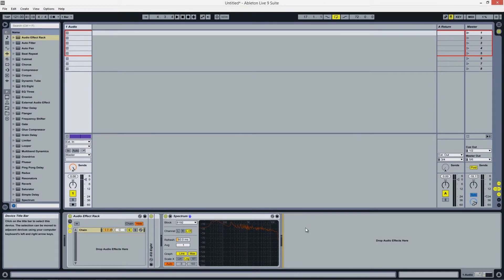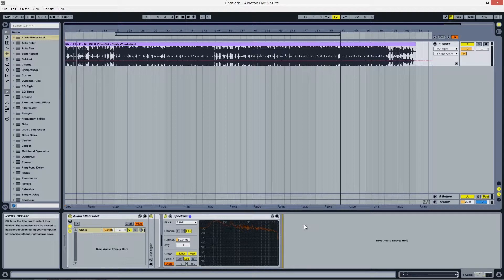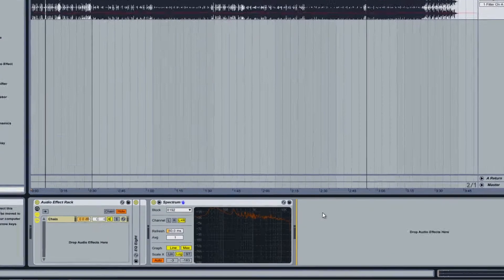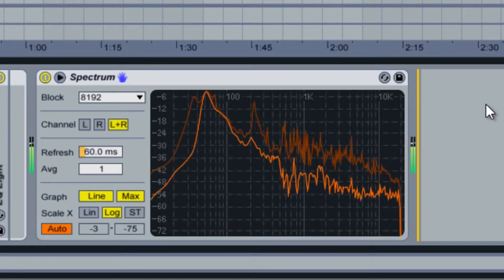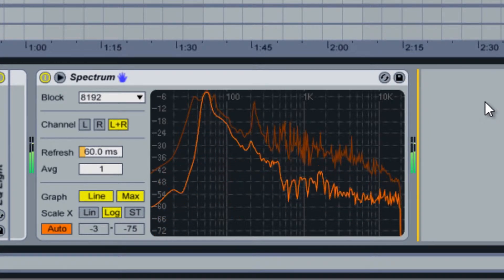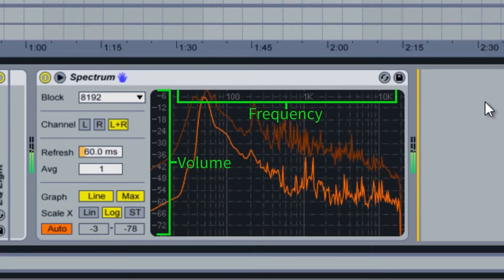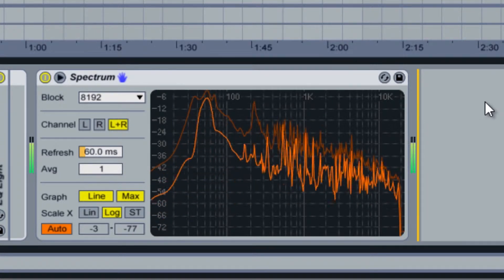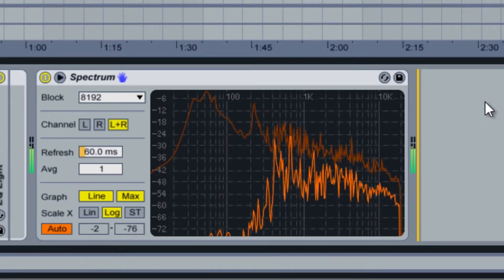Tutorial: Ableton - Spectrum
In this video we show you the Spectrum device and what it can do.